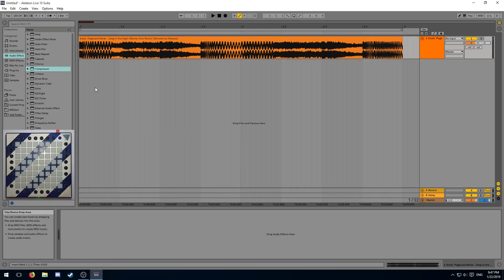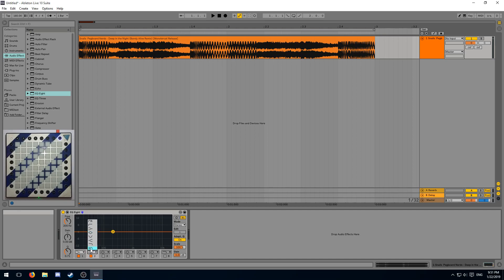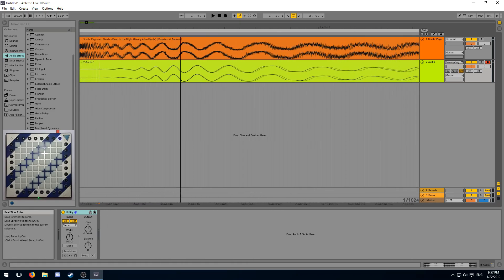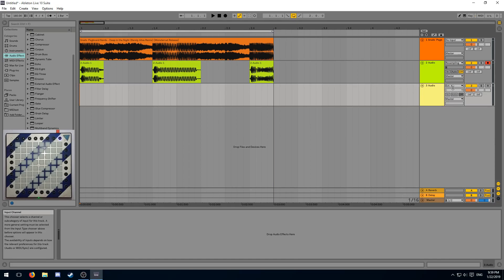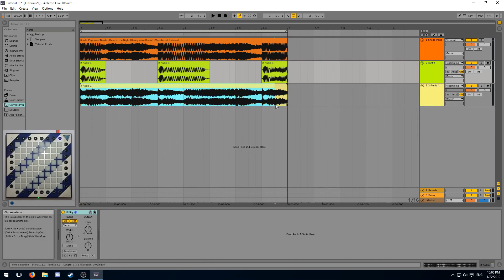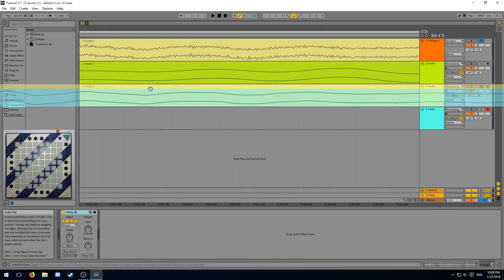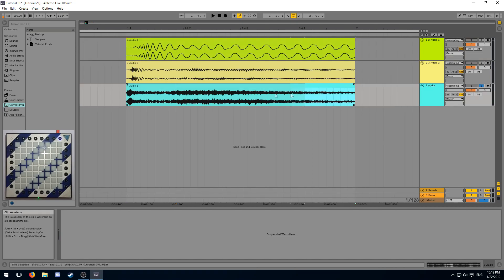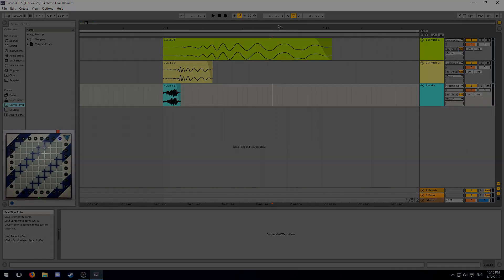Launchpad Tutorial 21 - Extracting with EQ Eight (Subbass, Kick)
Video Details:
Camera: Motorola Moto G5
Computer: Hackintosh Intel Core i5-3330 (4-core @ 3.0GHz)
RAM: 12GB 1333 MHz DDR3
Graphics: ASUS AMD RX560 2GB
Software: Windows 10